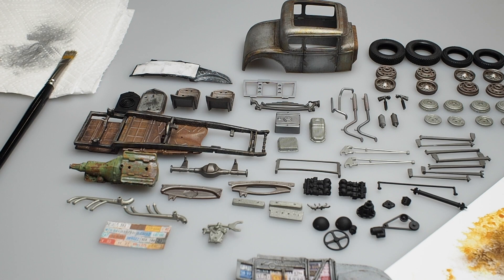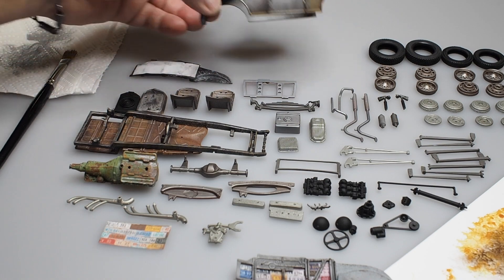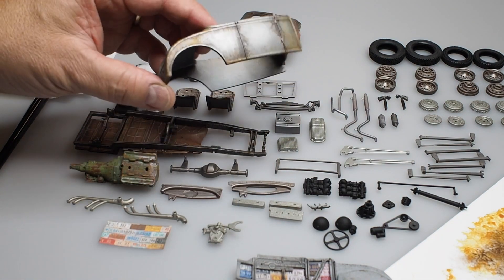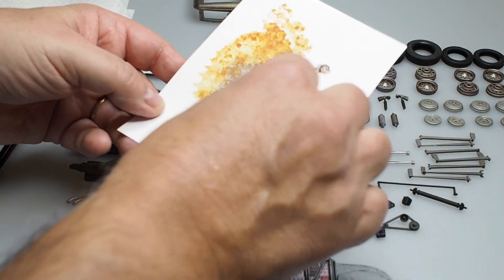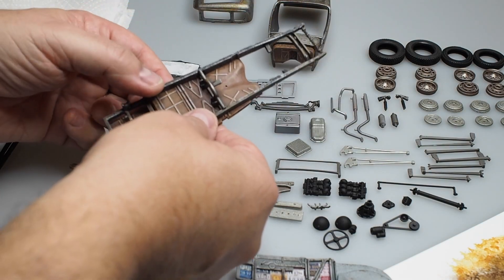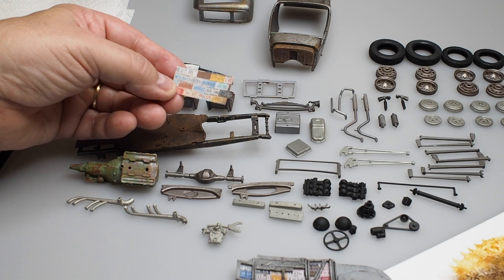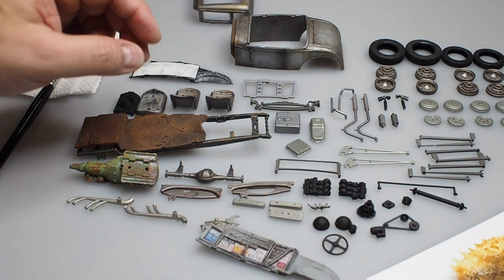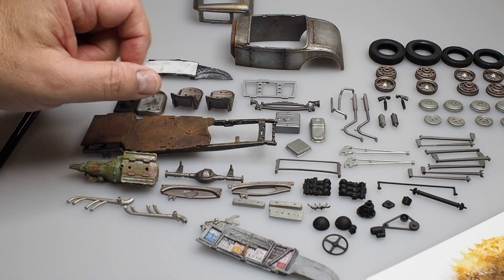You DIRTY RAT (Part 1)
"Get Back" was written and composed by Carlton Temple and recorded at CT SPEED SHOP STUDIOS and is used with ample permission here by the artist.